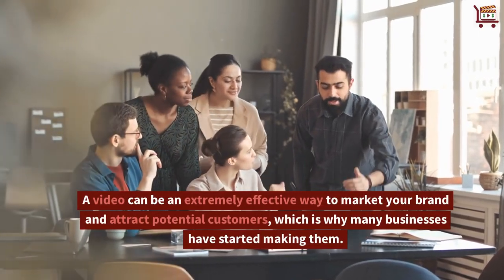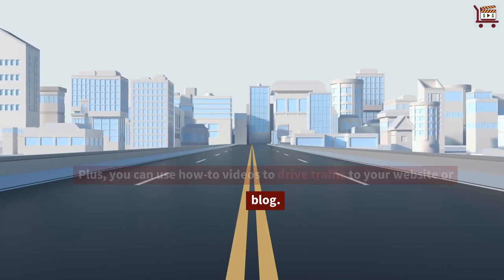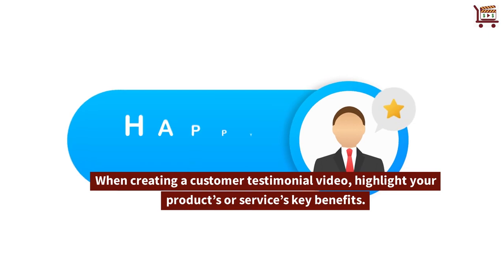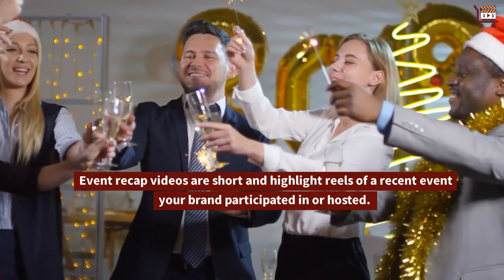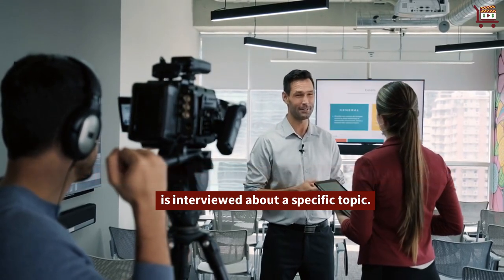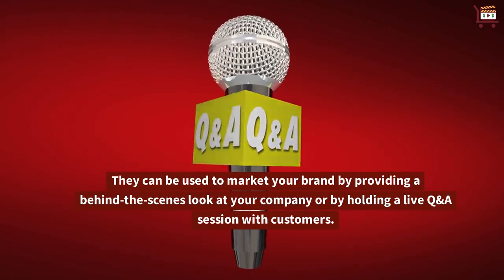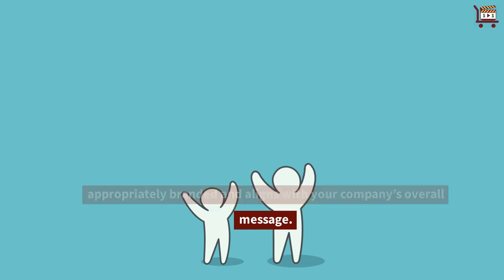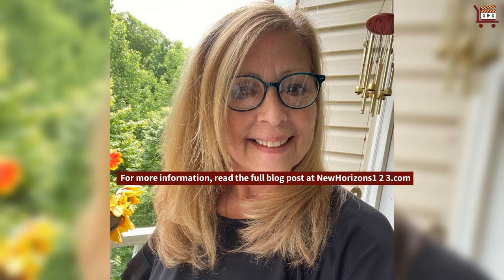What Are The Different Types of Marketing Videos?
There are numerous different types of marketing videos. A video can be an extremely effective way to market your brand and attract potential customers, which is why many businesses have started making them.

What are some different types of videos brands can create? How-To Videos provide step-by-step instructions on how to do something.

They can be beneficial in marketing your brand because they allow you to show off your products or services in an informative and entertaining way.

Plus, you can use how-to videos to drive traffic to your website or blog. Product Marketing Demos showcase a product in use.

They aim to give viewers an idea of what the product does and how it can benefit them, and allows potential customers to see the product in action.

Demo videos can be used on websites, social media, trade shows, or events.

Customer Testimonial Videos are powerful marketing tools to promote your brand.

When creating a customer testimonial video, highlight your product’s or service’s key benefits.

Animated explainer videos are short, engaging videos that explain a company’s product or service.

They’re one of the most effective types of video advertising because they can communicate complex information in a simple, visually appealing way.

Animated explainer videos can also help increase brand awareness and boost sales.

Event recap videos are short and highlight reels of a recent event your brand participated in or hosted.

Company culture videos are an effective way to market your brand and connect with potential customers.

By showcasing the people who work for your company and what they’re passionate about, you can create a strong emotional connection that can lead to customer loyalty.

Remember that your company culture video doesn’t have to be about work.

Expert interview videos are marketing videos in which an expert is interviewed about a specific topic.

This can help market your brand by providing viewers with valuable information and establishing you as an authority.

If you can find an expert willing to speak positively about your brand, you’ll have created a valuable asset that can help boost your visibility and credibility.

Viral videos are short clips shared online—often through social media channels. Live stream videos are broadcast in real-time.

They can be used to market your brand by providing a behind-the-scenes look at your company or by holding a live Q&A session with customers.

Live stream videos are an excellent way to connect with your audience and create a more personal relationship with them.

A live stream video offers brands a unique way to connect with their audience.

User-generated content videos are created by someone other than the brand itself.

This could be a customer, a fan, or even a random person. The key to making this video effective is ensuring it’s appropriately branded and aligns with your company’s overall message.

Get Your Brand Out There with These Marketing Videos Using different types of videos for marketing is a great way to spread the word about your products or services.

They provide an engaging and visual way for customers to learn about your company.

So what are you waiting for? Get started today! Keep your audience in mind when creating marketing videos, and make sure they are relevant to them.

00:00 Introduction
00:14 How-to videos
00:34 Product marketing demo videos
00:47 Demo videos and customer testimonial videos
01:06 Animated explainer videos
01:28 Event recap videos and company culture videos
01:55 Expert interview videos
02:18 Viral videos and live stream videos
02:46 User-generated videos
03:01 Get your brand out there with these marketing videos